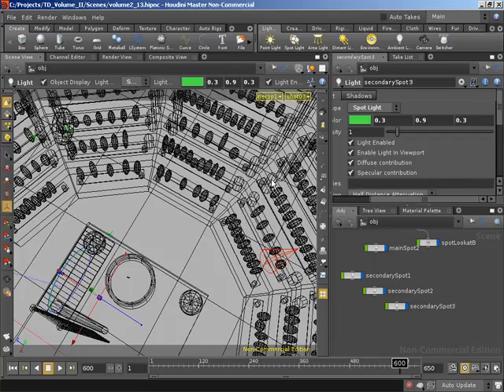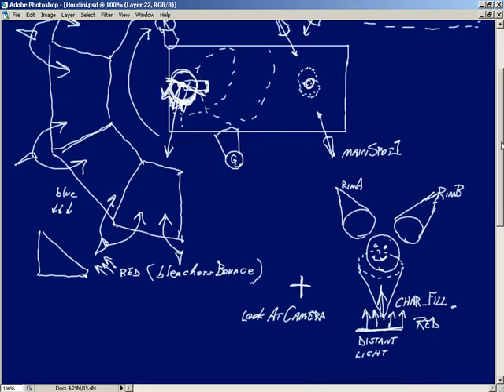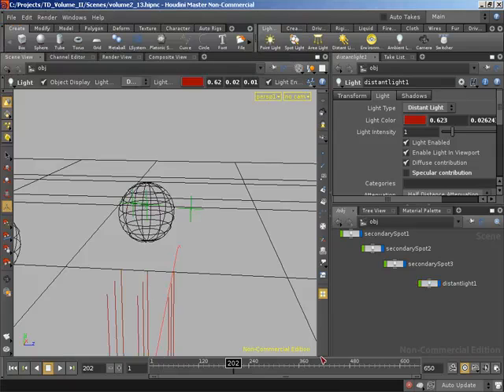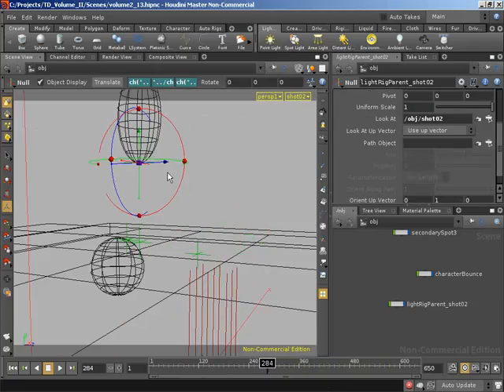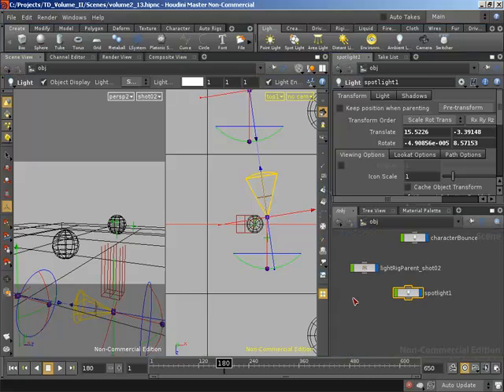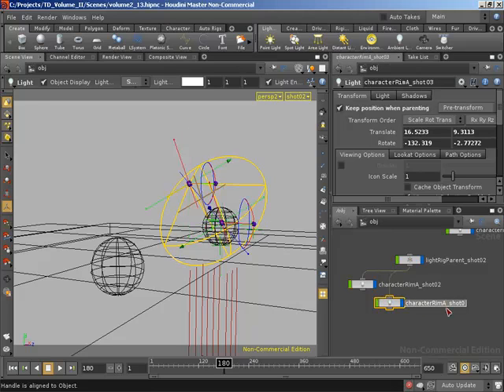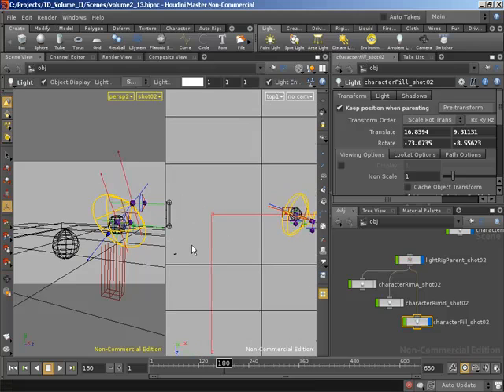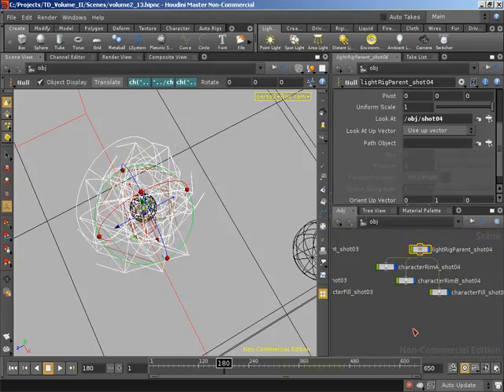51 vol2 character light rig